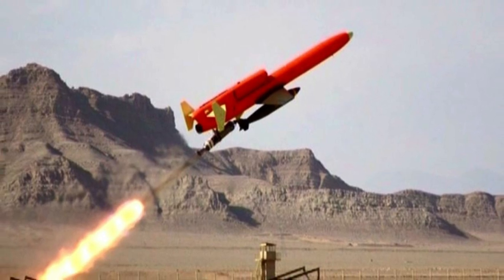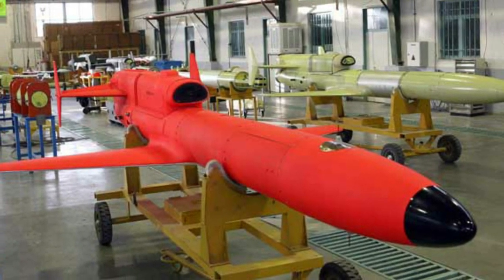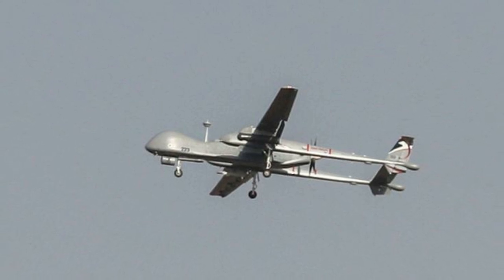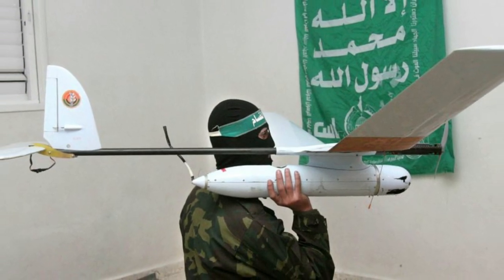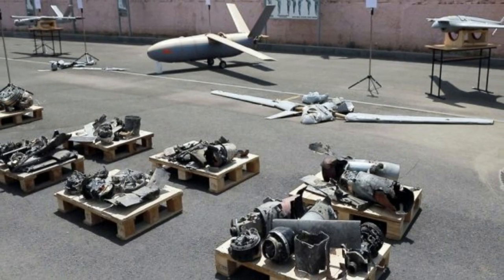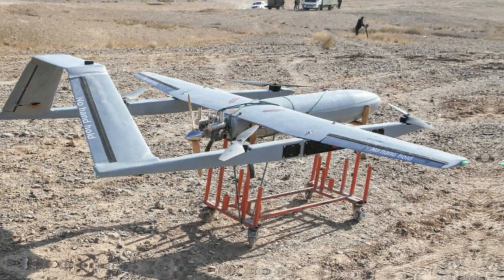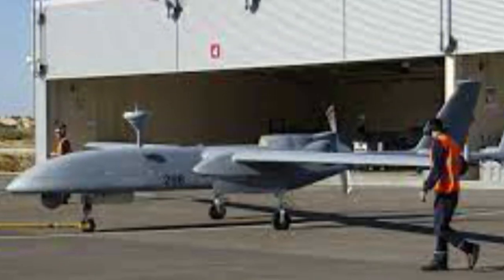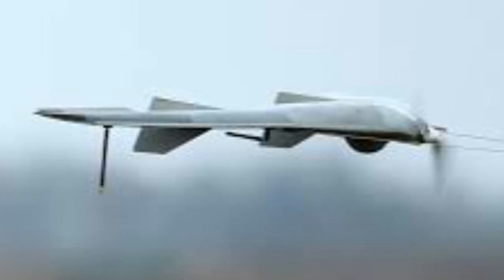Why is Israel scared of Iranian and Hamas drones?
The Hamas drones that resemble the Ababil will likely have a warhead on the front and some sort of guidance system. They have two sets of wings, one toward the rear and a smaller set in the front, looking similar to a flying fish with fins. They are slightly longer than an average person.
Apparently the design is relatively easy to manufacture because the Houthis have become experts at using drones to terrorize Saudi Arabia.
Some of these drones also have increasingly longer ranges. Concern in January pointed to a new drone based in Yemen among the Houthis,which had a 2,000-km. range that could reach Eilat.
Iran has long boasted that it has drones with ranges of thousands of kilometers, and Iran has said it has increased the armaments it can put on the drones. That means Iran has a drone army that combines the kind of smart munition elements that cruise missiles have. The drones can be operationalized in swarms.
Iran has also tried to copy the US Predator and Sentinel as well as other drones, adding munitions to them as has the US Reaper. However, Iran has had mixed success in this.
It also has mixed success supplying the Houthis, Hamas, Hezbollah or Iraq-based militias with a way to fly the drones with a live video feed or have them return to base. This means that Iran’s drones are still quite antiquated, and that its allies like Hamas possess drones that have outdated aspects.
Hamas drones are a threat because they can maneuver and fly low, but they still may be a blend between aspects of the V-1, – old Israeli drones from the 1980s – and cruise missiles. However, it is clear Iran is exporting its technology.
Many of drones can carry warheads and also move slowly and may maneuver. Most of the Iranian-style drones, which are called “loitering munitions” or “kamikaze” drones, are the kind that can be programmed to fly to a certain destination and then sent on their way.
They are launched from a rail and can be transported on a truck or even a boat and launched that way. They have a propeller at the back, and gyroscope technology used in the drones for guidance links Iran to the drone exports that have gone to Yemen, Iraq, Syria, and even further afield, to be used in places like Sudan, Afghanistan, and Venezuela, according to various reports.
Iran used drones to attack the Abqaiq oil processing facilities in September 2019 that appeared to be a warning to Israel. Iran also used a drone flown from the T-4 base in Syria to attack Israel in 2018. It flew into Israeli airspace and was shot down by a helicopter. Iran also advised Hezbollah to send what Israel called a “killer drone” team to an area near the Golan in 2019. Israel struck that team.
There have been numerous drone incidents on the Lebanese border, and also several on the Syrian border. In addition, Israel’s enemies have tried to shoot down Israeli drones. In March, Israel’s IDF said “during routine IDF UAV activity over Lebanon, anti-aircraft missiles were fired toward the UAV. The aircraft was not hit and continued its mission as planned.”
Last month Israel said that troops downed a drone and located an additional drone “belonging to the Hezbollah terror organization that crossed from Lebanon into Israeli airspace.”
The IDF shot down another drone from Lebanon in January, and shot down a drone that flew from Lebanon in November. Additionally, there were drone infiltrations in July and August.
In addition, Israel said it struck a drone site in September related to Hamas in Gaza. Israel said in September 2019 that “a drone infiltrated into Israeli airspace from the Gaza Strip and dropped an explosive device on a military vehicle.”
All this points to an increasing drone capability by Hamas, and this week’s conflict has seen several references to Hamas’s UAVs.
Israel uses several terms for drones, usually calling the smaller quadcopters rakhfanim, and larger drones malatim, meaning a UAV.

IMPORTANT!
-None of these images, music & video clips were created/owned by us. We will respectfully remove it immediately.